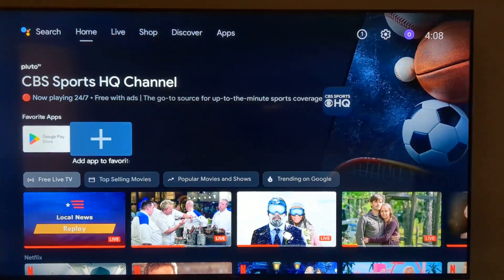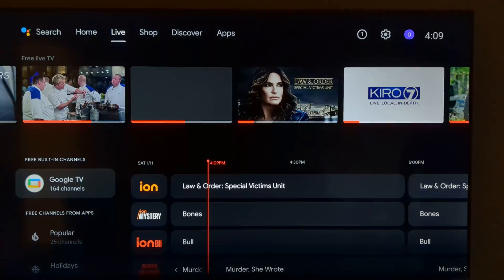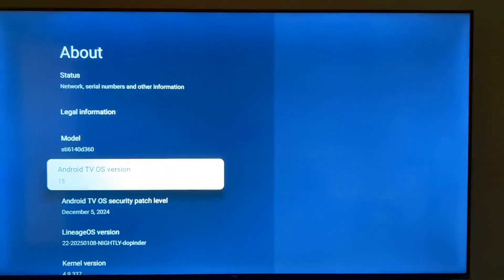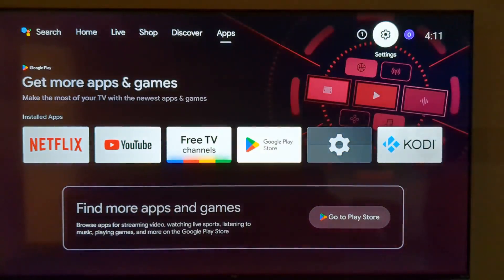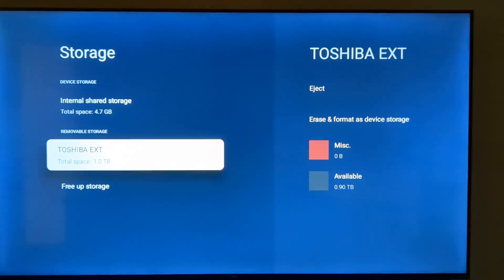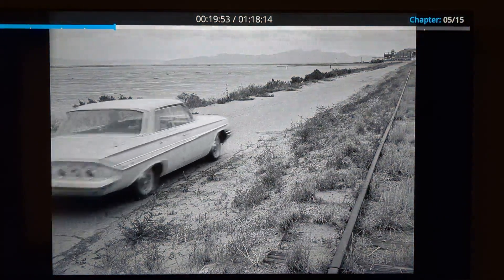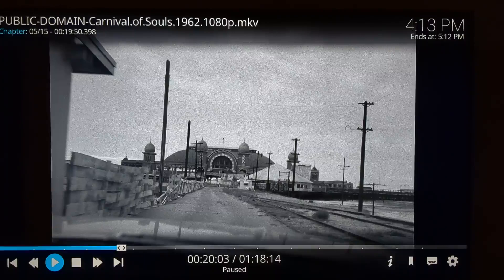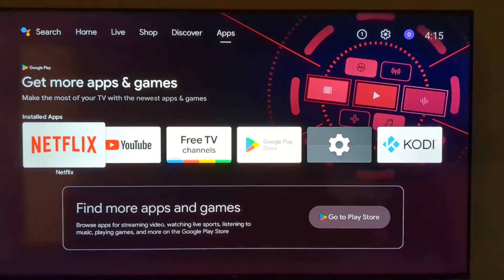LineageOS v22 on 1st-gen Walmart Onn 4k (Dopinder) streaming box.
Steps I used to upgrade from v21 to v22:

"adb -d reboot bootloader"
* daemon not running; starting now at tcp:5037
* daemon started successfully

[From Windows cmd prompt]
"fastboot devices"
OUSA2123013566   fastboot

Sending 'recovery' (24576 KB)                      OKAY [  1.139s]
Writing 'recovery'                                 OKAY [  0.868s]
Finished. Total time: 2.316s

fastboot boot recovery.img
Sending 'boot.img' (24576 KB)                      OKAY [  1.118s]
Booting                                            OKAY [  0.016s]
Finished. Total time: 1.166s

[From device Recovery]
Now tap Factory Reset, then Format data / factory reset and continue with the formatting process.

On the device, select “Apply Update”, then “Apply from ADB” to begin sideload.
On the host machine, sideload the package using: adb -d sideload lineage-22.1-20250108-nightly-dopinder-signed.zip

On the host machine, sideload the package using: adb -d sideload MindTheGapps-15.0.0-arm-ATV-full-20241222_014733.zip
MindTheGapps isn't signed so Lineage Recovery will present a screen that says Signature verification failed, this is expected, please click Continue.

Once you have installed everything successfully, click the back arrow in the top left of the screen, then “Reboot system now